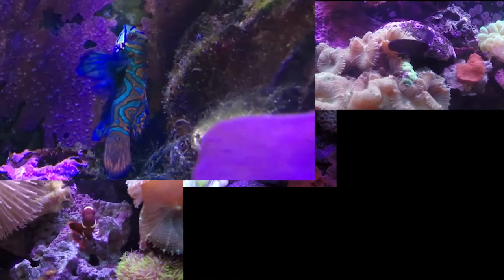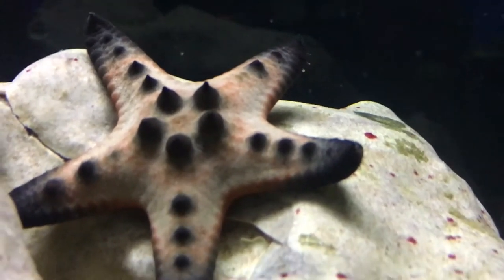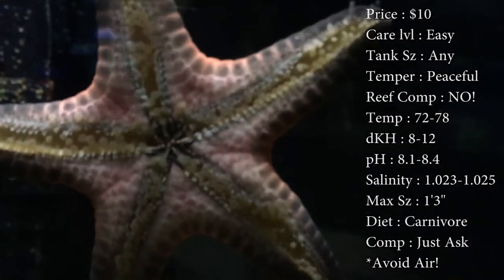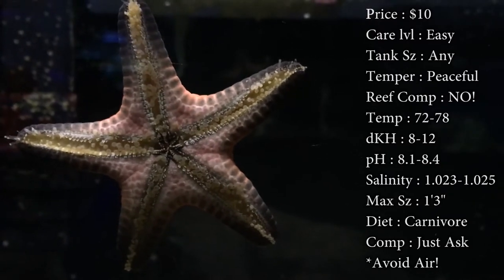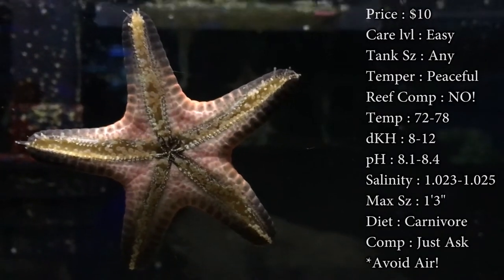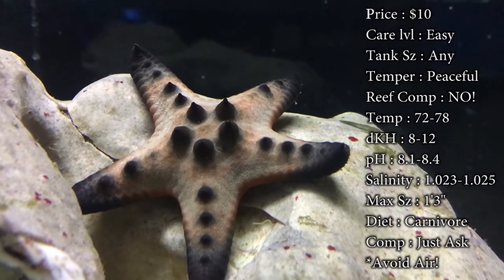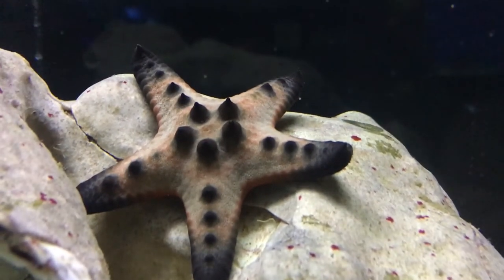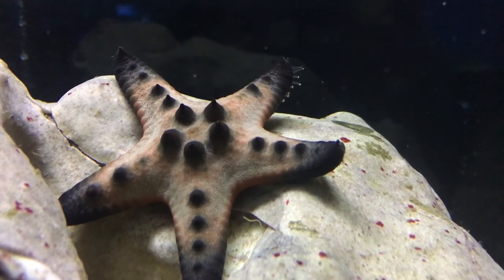All About The Chocolate Chip Starfish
This is a great algae eater but NOT FOR A REEF TANK! These guys will tear a reef tank apart. And check back Thursday for the next video!